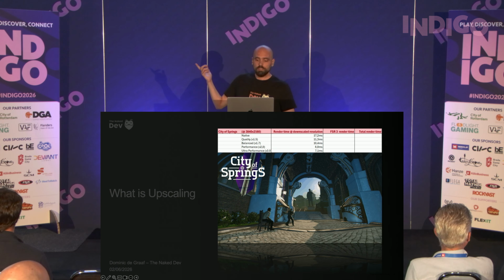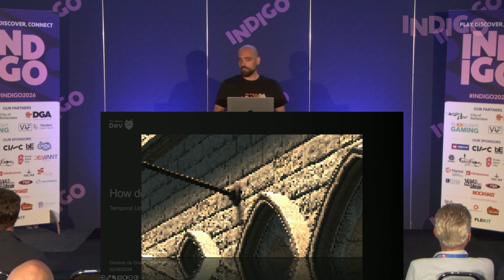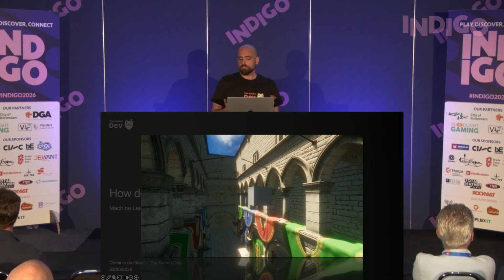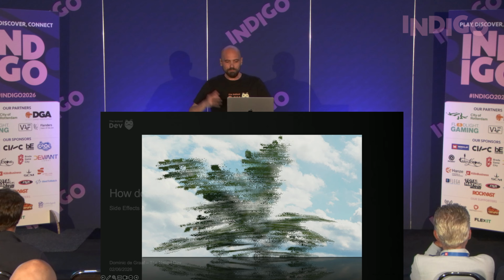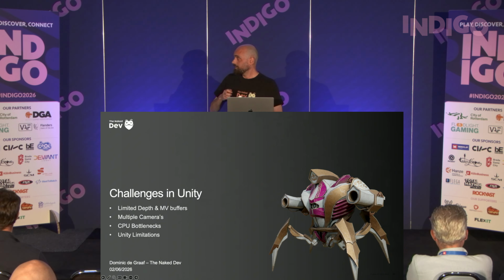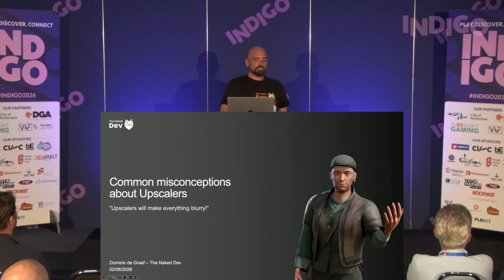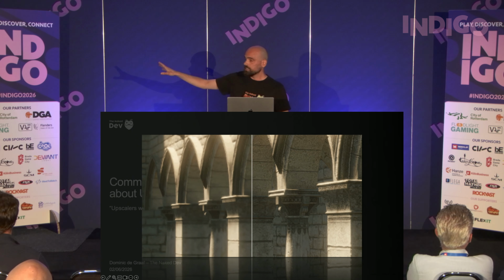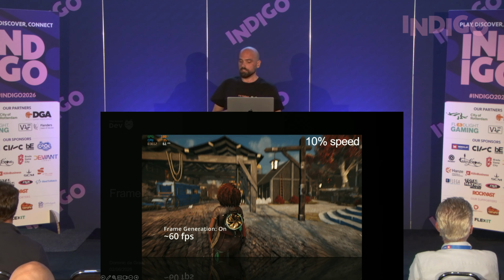Dominic de Graaf - Upscaling Uncovered by The Naked Dev - INDIGO 2026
Modern upscaling techniques have fundamentally changed how games approach performance and visual quality. In this session, Dominic de Graaf (The Naked Dev) breaks down the full landscape of upscaling technologies, from traditional spatial methods to advanced temporal solutions and frame generation.

 We’ll explore how techniques like FSR, DLSS, and XeSS work under the hood, what trade-offs they introduce, and how they integrate into real-world rendering pipelines such as Unity. The session focuses on practical implementation insights, performance characteristics, and image quality considerations across platforms.

 Additionally, we’ll cover frame generation, how it differs from upscaling, and when it makes sense to use it. This talk is aimed at developers who want a clear, practical understanding of modern upscaling and how to leverage it effectively in production.

I am a game and middleware developer, and the founder of The Naked Dev. After a decade of leading teams and creating indie game productions, I now primarily focus on creating high performance rendering tools for Unity under the brand of The Naked Dev.

I am mostly known for my work on advanced upscalers, rendering frameworks, and highly optimized Unity tools used by studios around the world. Apart from tools for Unity, I have released the indie title 'City of Springs' while sharing insights about its development on YouTube.